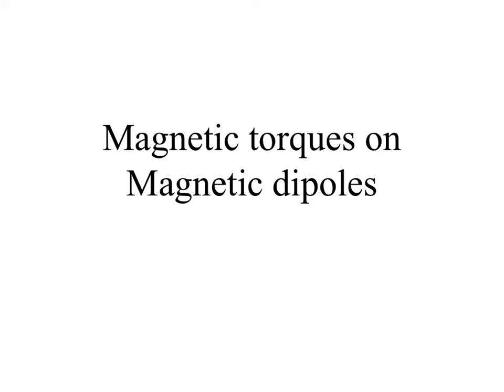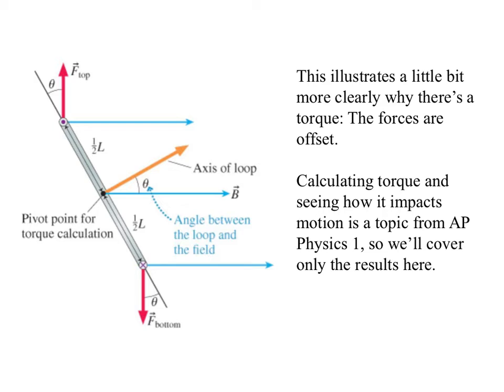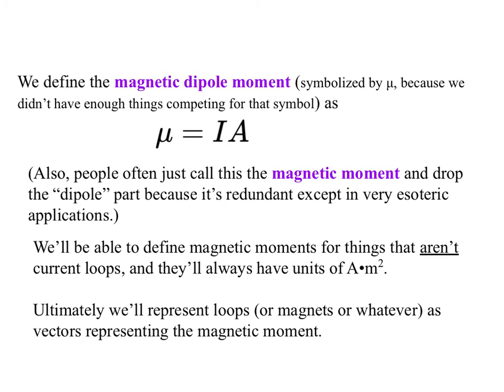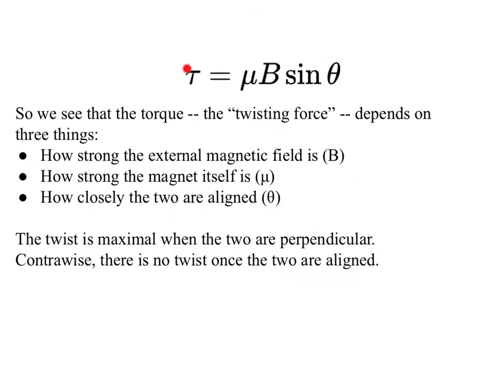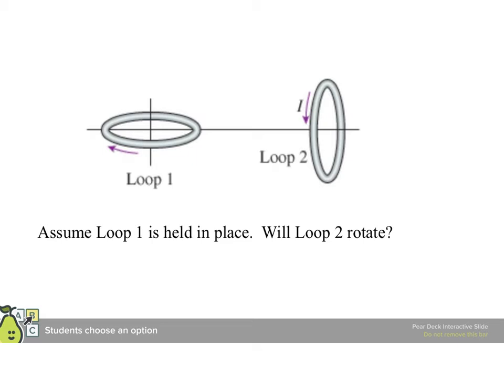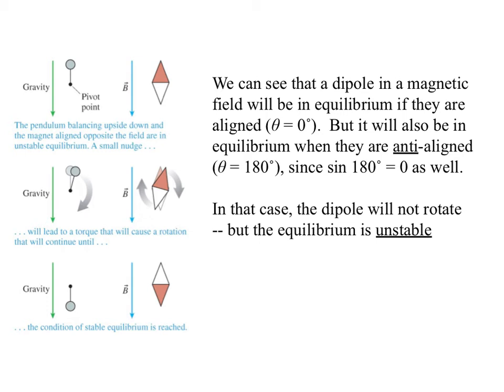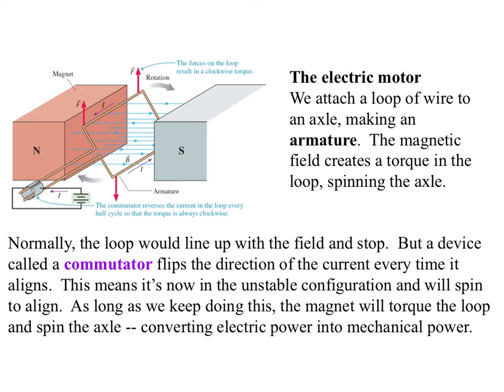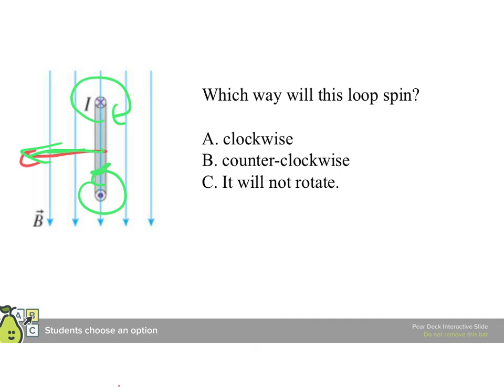AP2 N05A06 Magnetic torques on dipoles